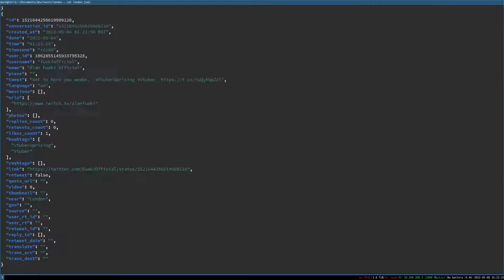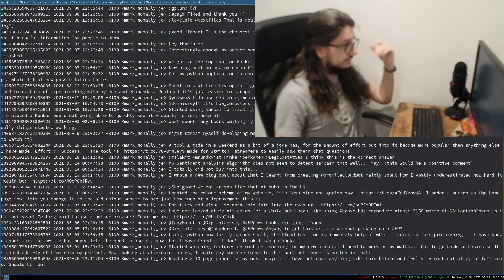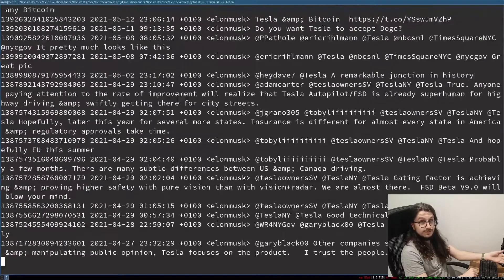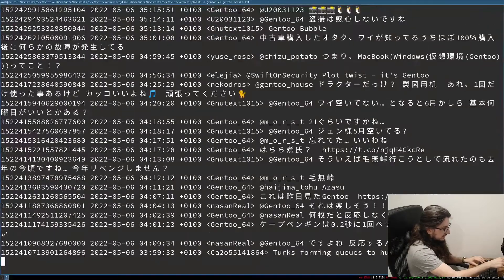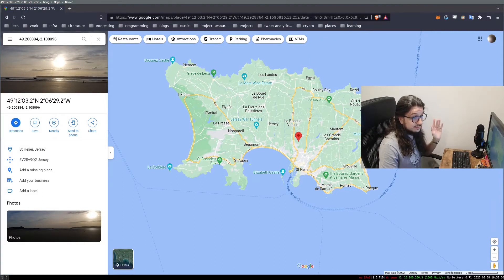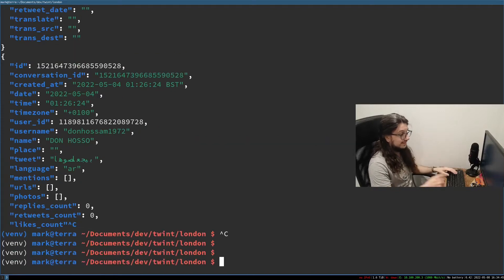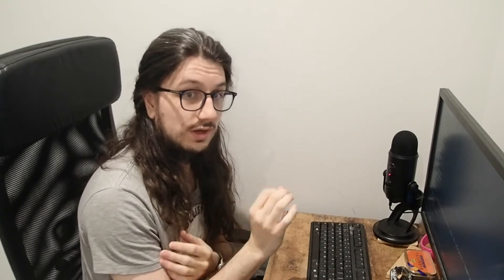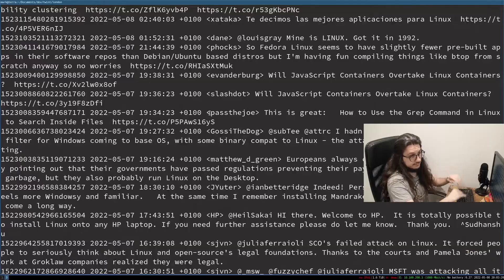How to Scrape ALL OF TWITTER (using twint)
In this video we talk about twint which is a python library and command line tool that we can use for webscraping twitter data. We can do all sorts of things with it such as download all of a users tweets or search all of twitter for a term and download the results